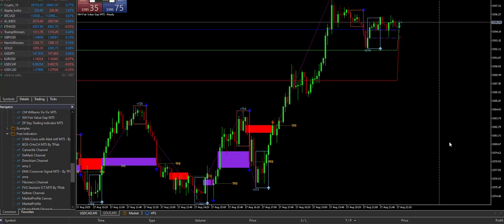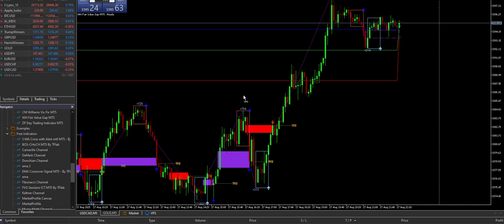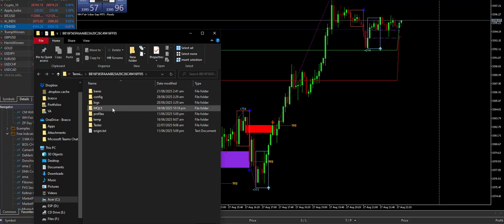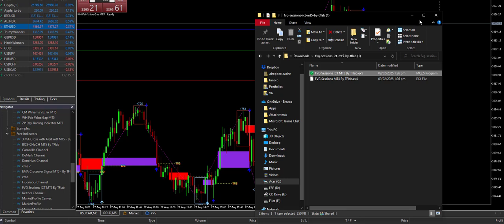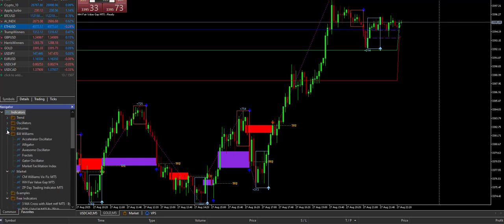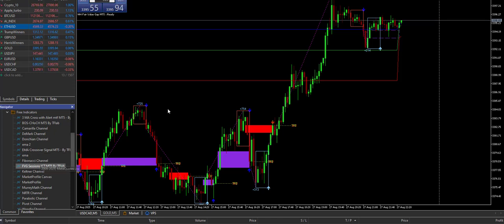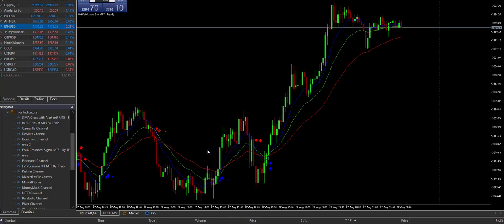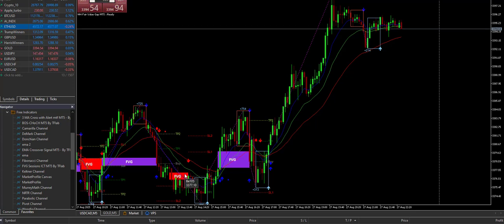How to add FVG Fair Value Gap XM MT5 Trading Indicator with customize width